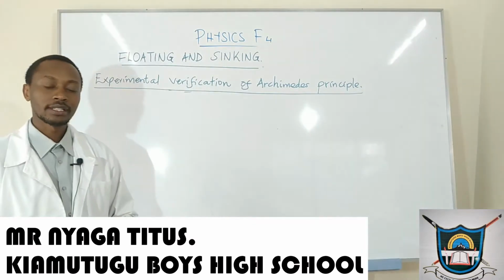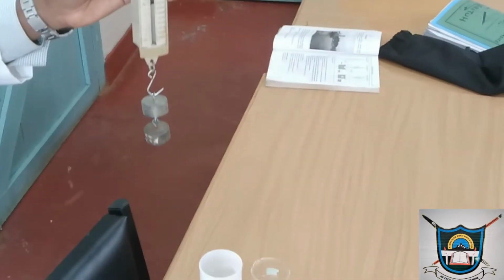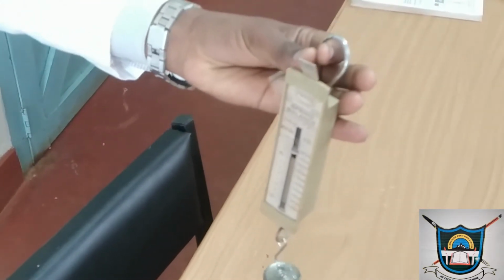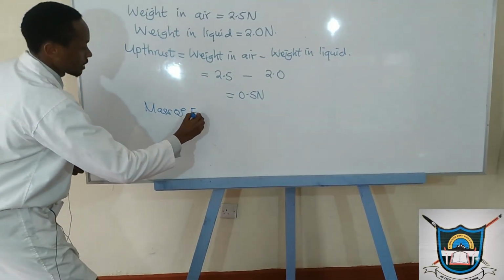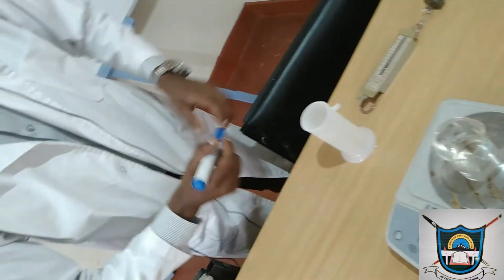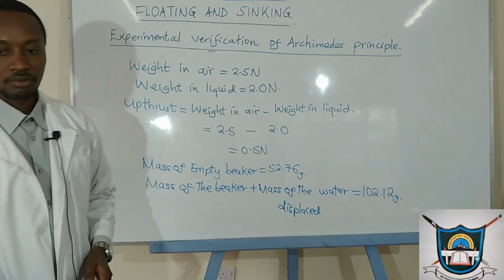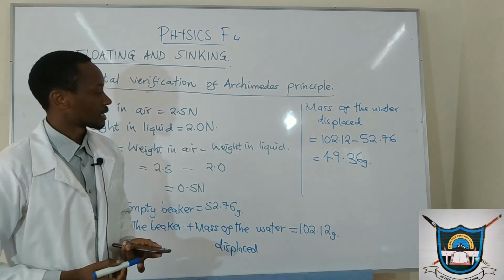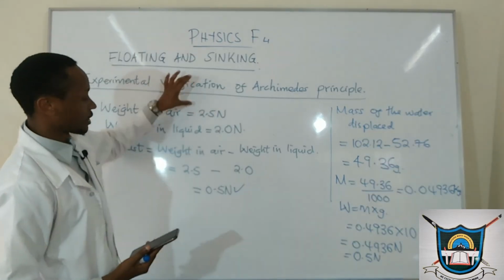FORM THREE PHYSICS _ FLOATING AND SINKING P3.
Enjoy a Form Three Physics lesson by Mr Nyaga Titus, Kiamutugu Boys High School.